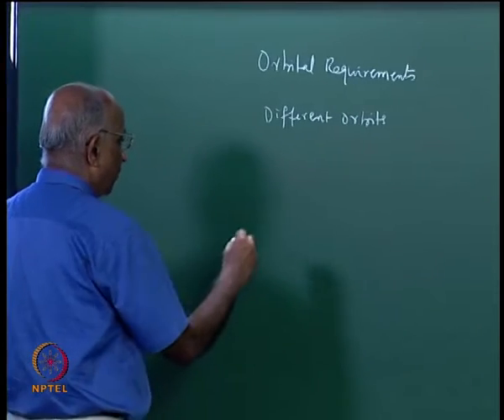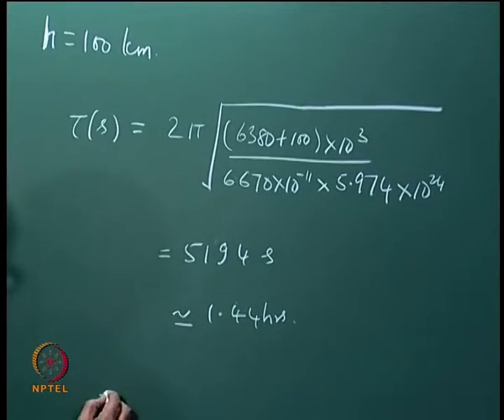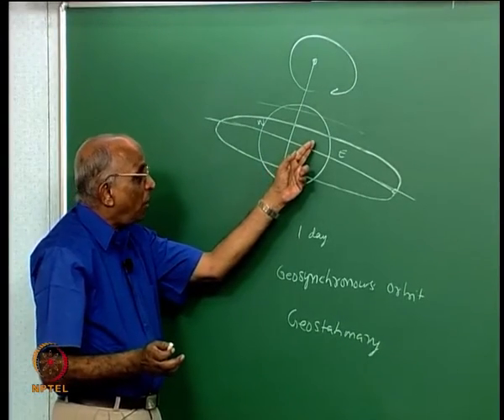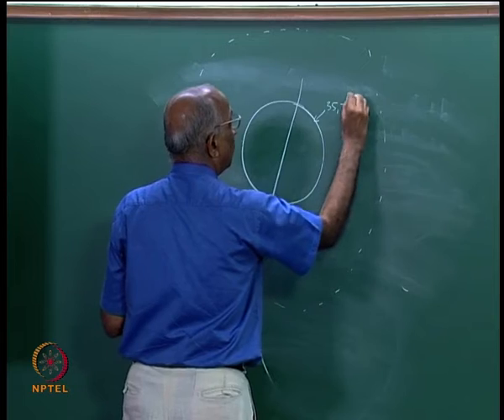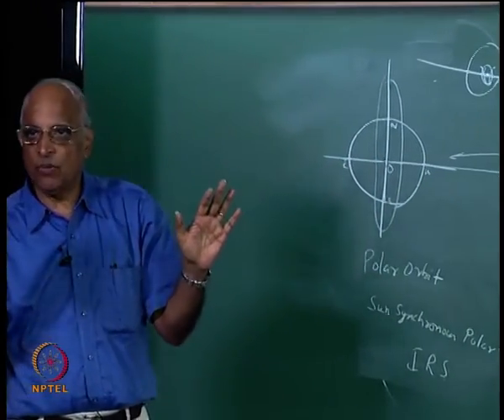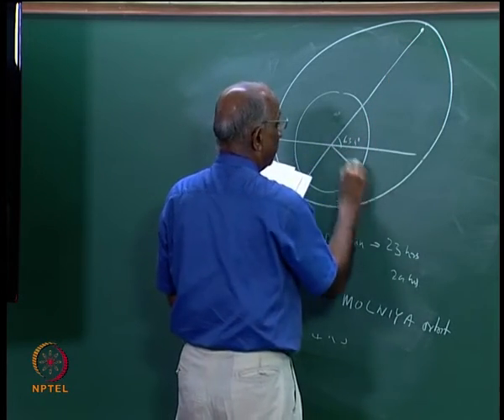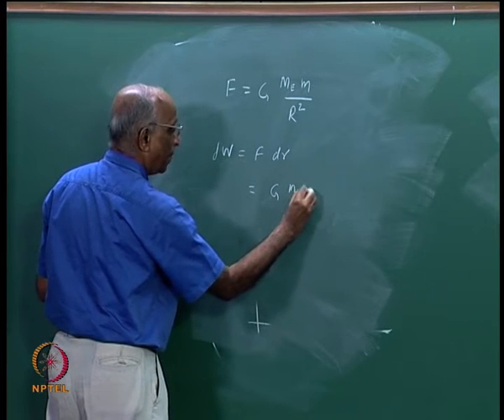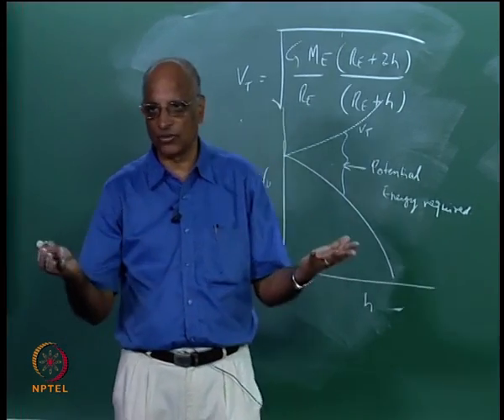#4 Velocity Requirements | Rocket Propulsion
This lecture discusses the velocity requirements for different types of orbits. It covers the concepts of orbital velocity, escape velocity, and the universal law of gravitation.